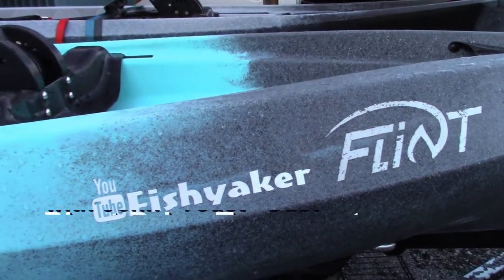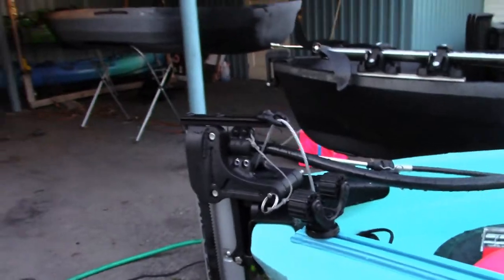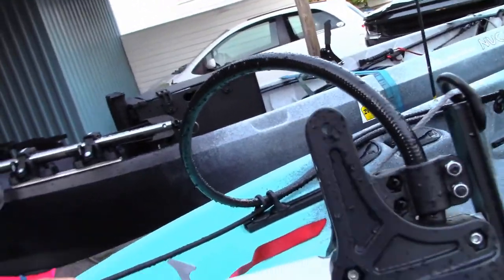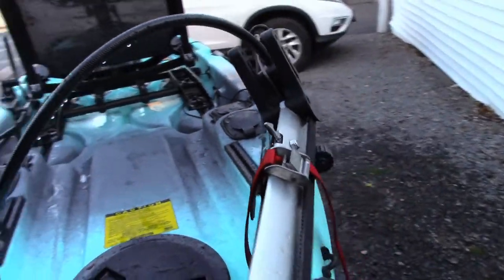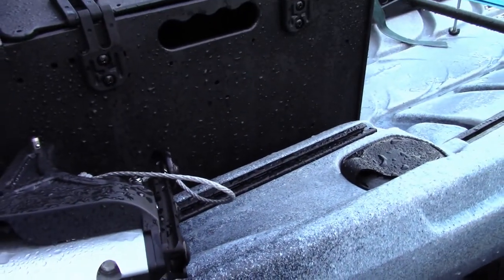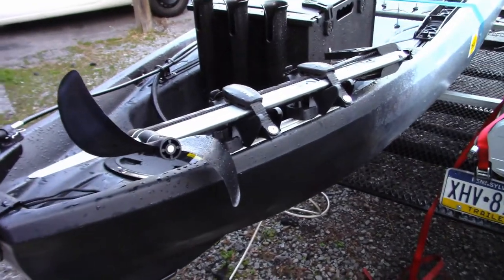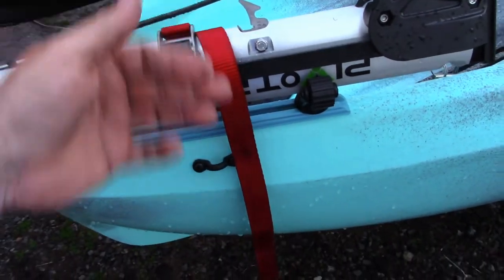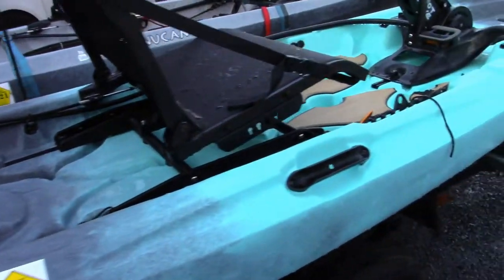NuCanoe Pivot Drive Transport Mod: Fishyaker Kayak Rigging